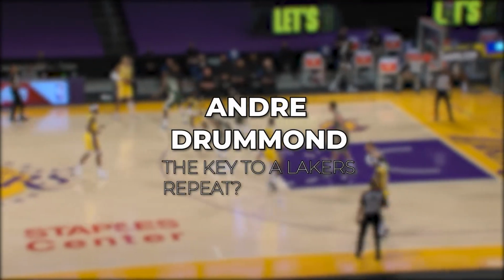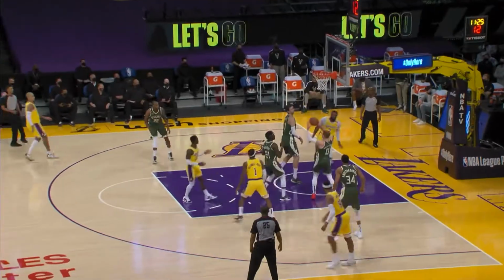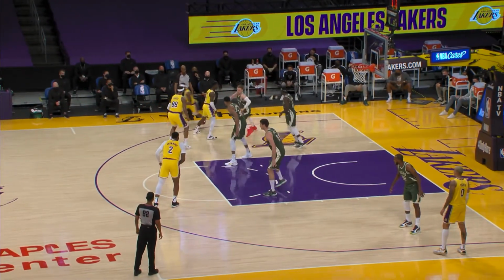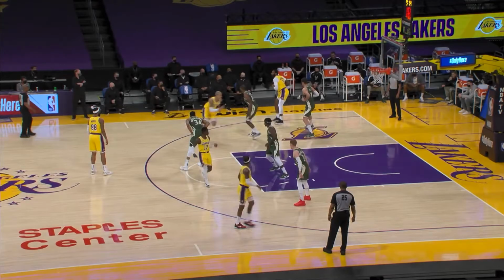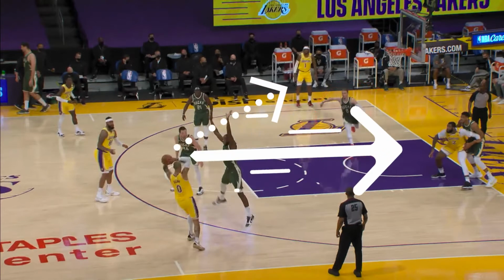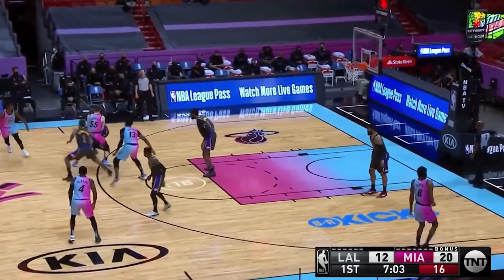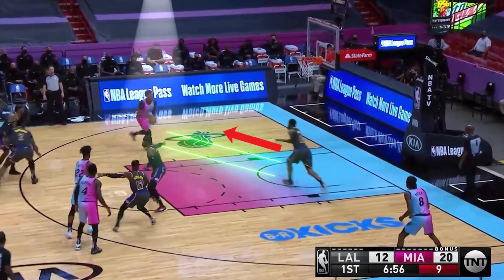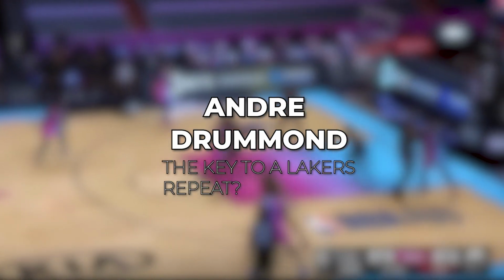Andre Drummond - The Key to the Lakers Championship Repeat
Full Breakdown of the Lakers center Andre Drummond.